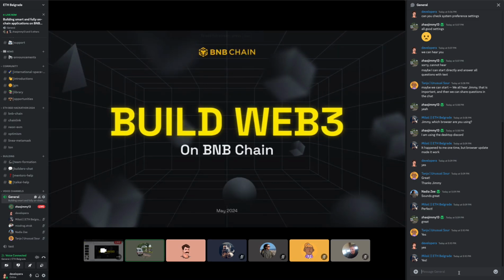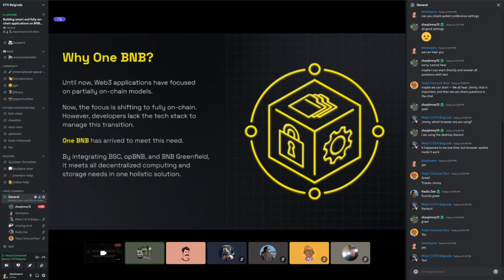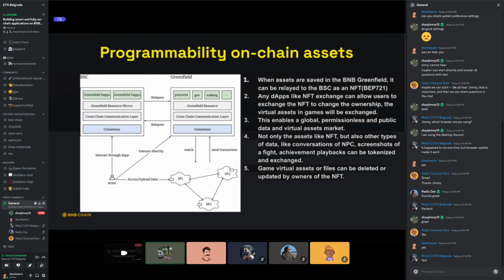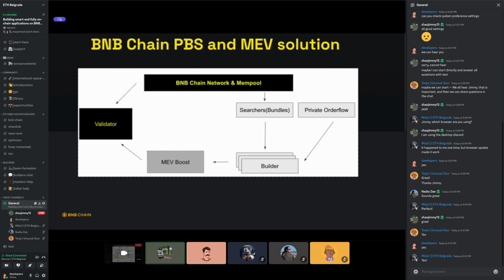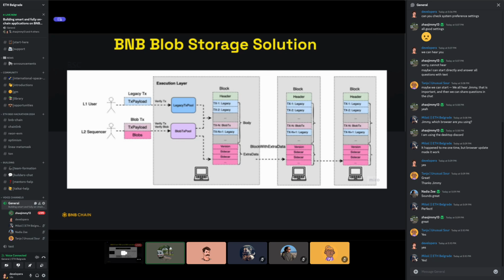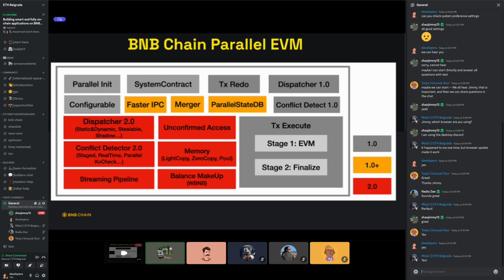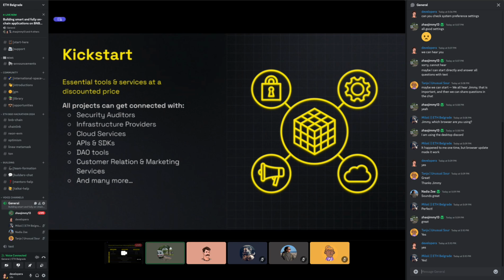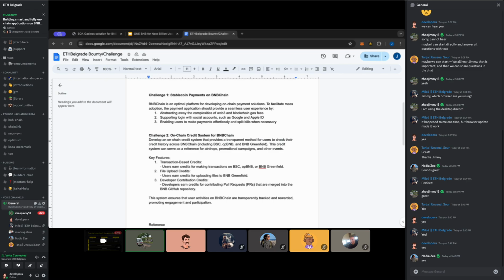Building smart and fully on-chain applications on BNB Chain - pre-hackathon workshop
ETH Belgrade hackathon Discord workshop by BNB chain